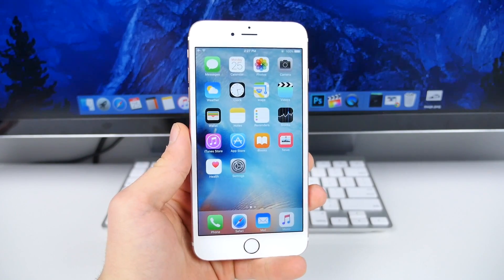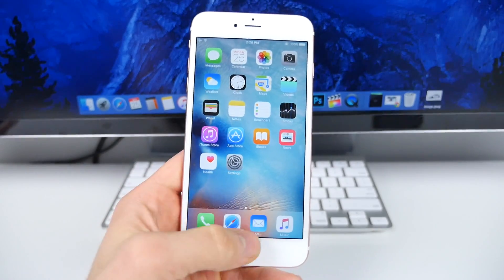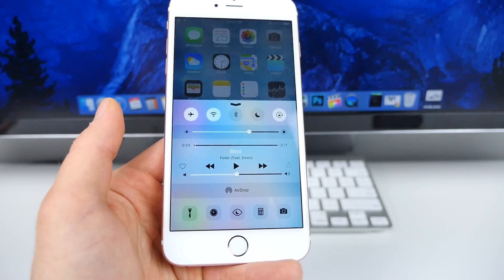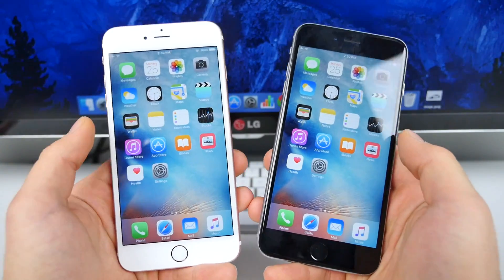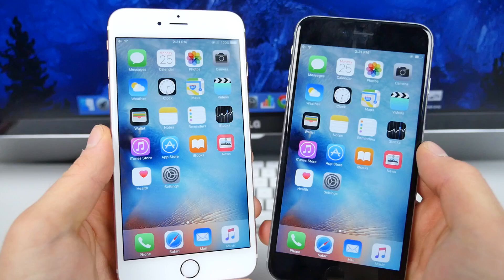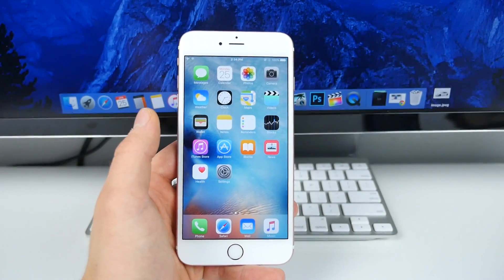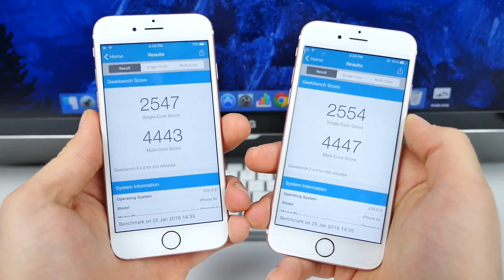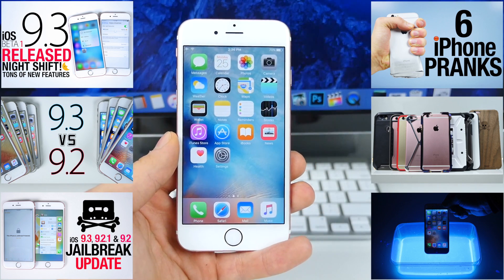iOS 9.3 Beta 2 Released! New Features Review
iOS 9.3 Beta 2 Out Now! New Features Review, New Control Center Toggle, Night Shift Settings & 3D Touch Toggles. Speed Test, Faster?